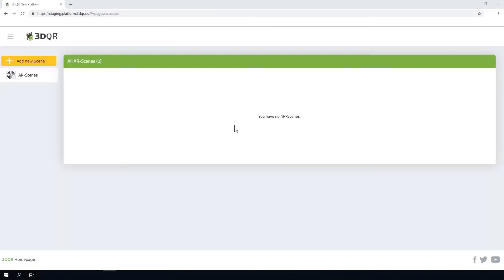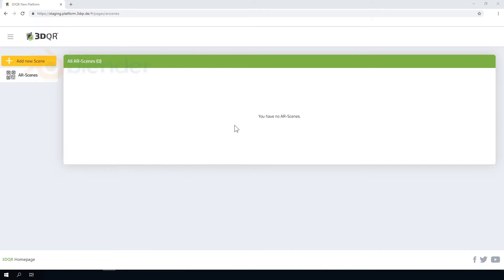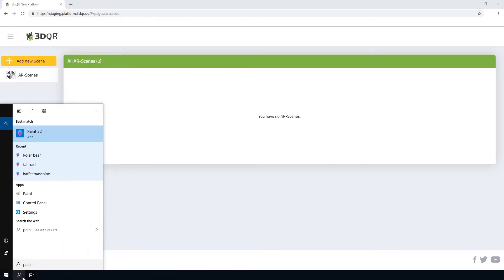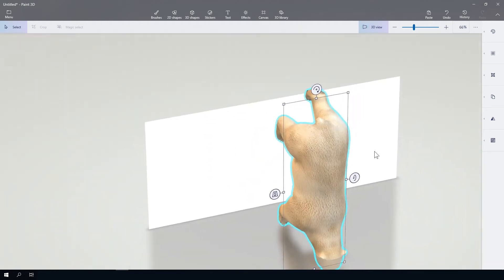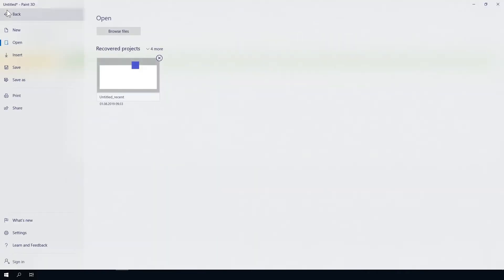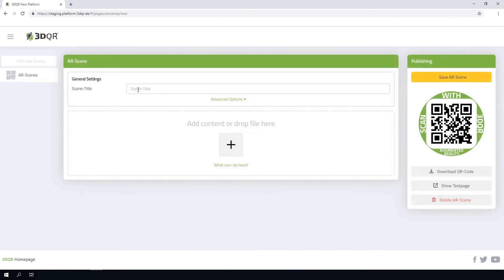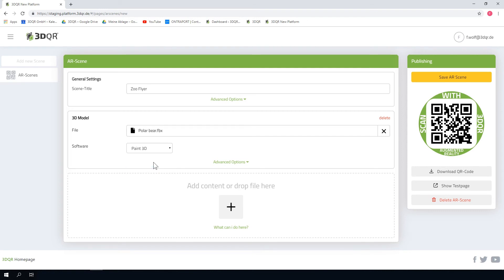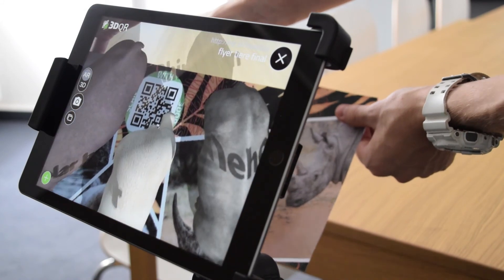3DQR Studio Tutorial. Paint 3D.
3DQR stellt die neue, einzigartig DIY Plattform vor, mit der sie von Zuhause aus eigene Augmented Reality Szenen erstellen und bearbeiten können. Auch wenn sie noch keine Erfahrung mit AR gemacht haben, wird es für Sie kein Problem sein unsere Plattform zu bedienen. Intuitives Design ermöglicht schnelles Erstellen und Verwalten von AR-Szenen im Webbrowser. Sie können neben Bilder und Videos auch komplexe 3D-Modelle und Animationen bis hin zu interaktiven Szenarien kreieren. 3DQR bietet eine einfache und zuverlässige Lösung ihre zukünftigen innovativen Projekte mit Erweiterte Realität durch die Platzierung von QR-Codes darzustellen.